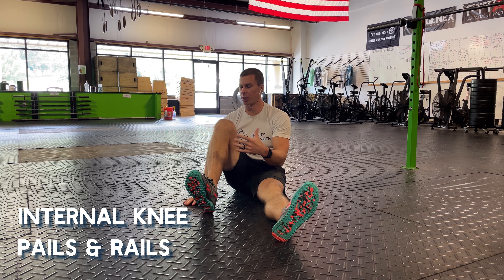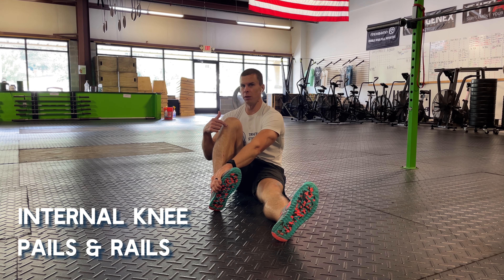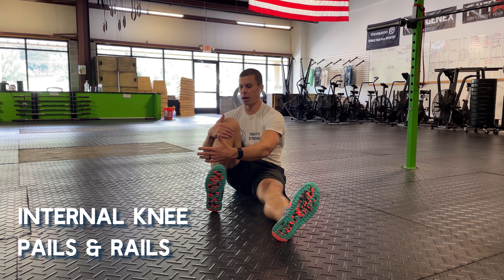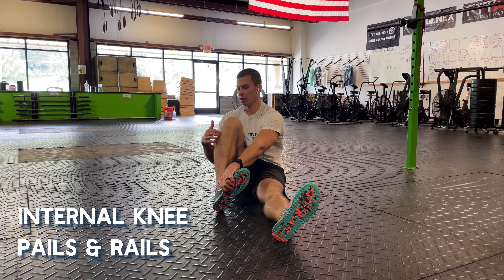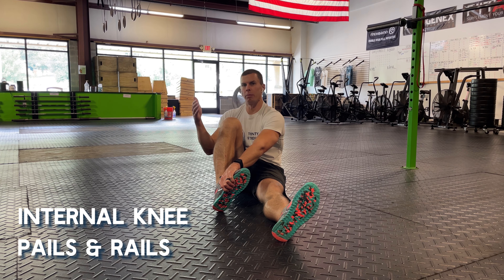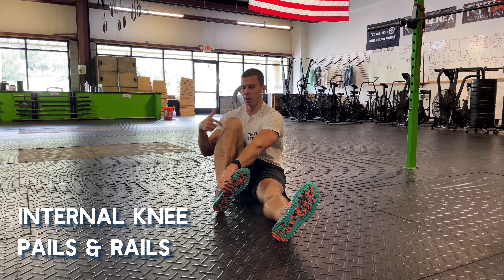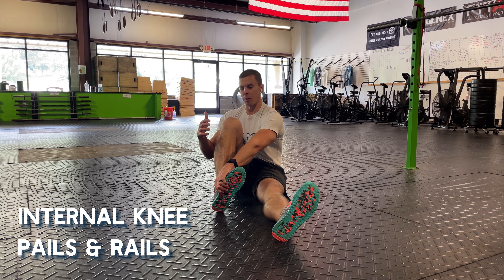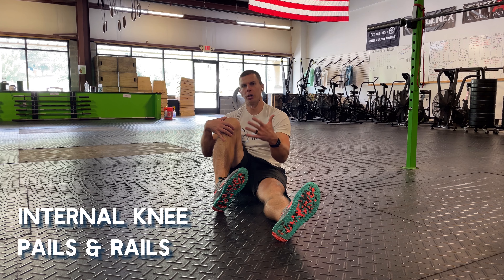Internal Knee Pails & Rails